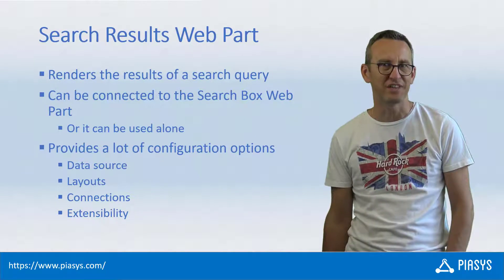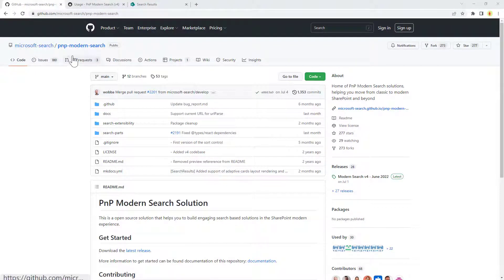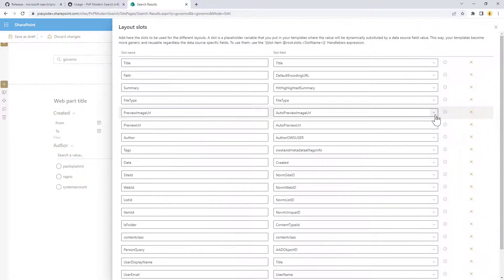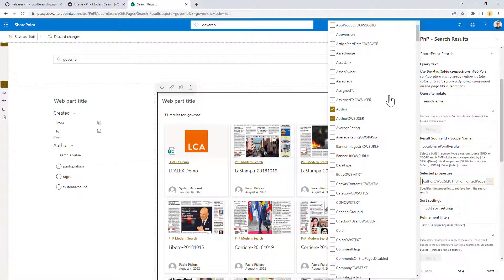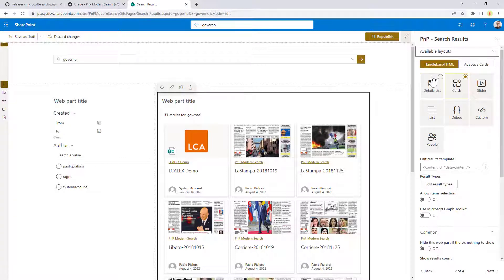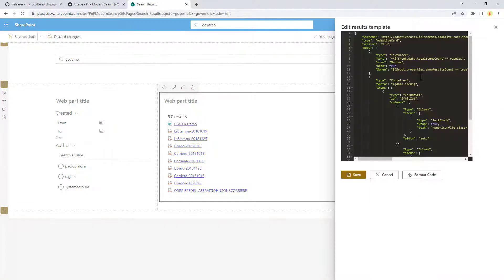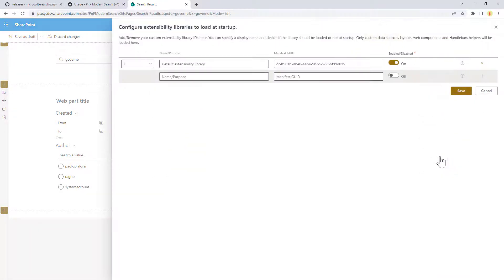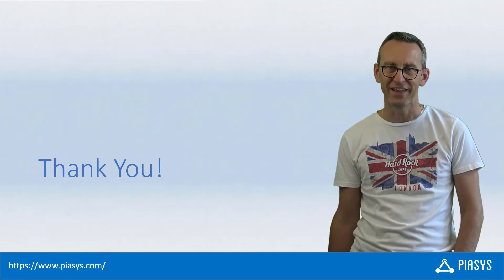Episode #218 - Using the Search Results Web Part of PnP Modern Search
Let's see how to configure the Search Result Web Part of the PnP Modern Search family in order to provide a fully customized output for the search results in Microsoft SharePoint Online.